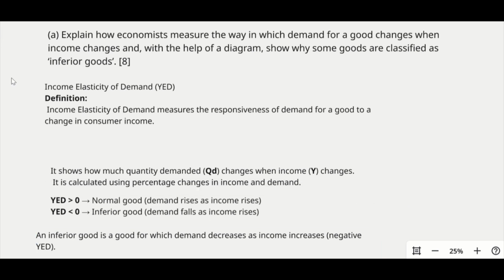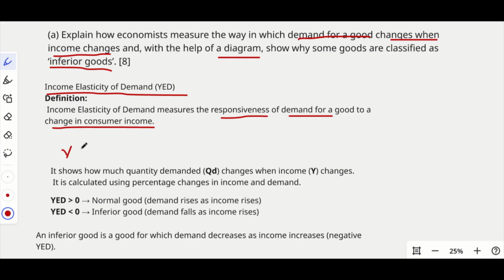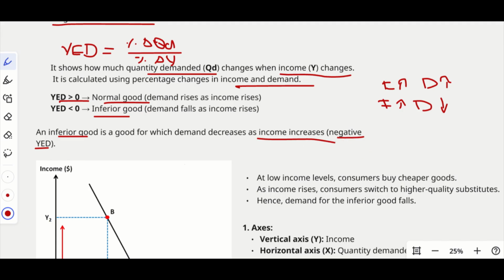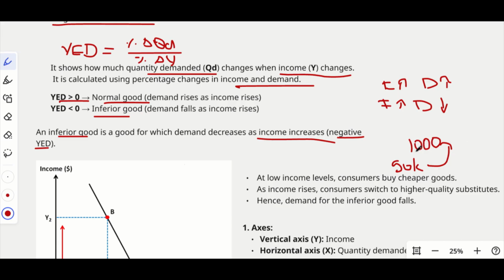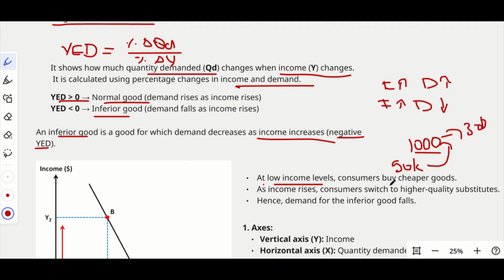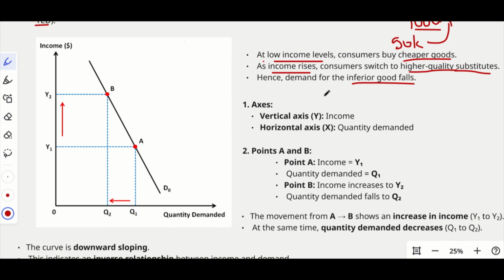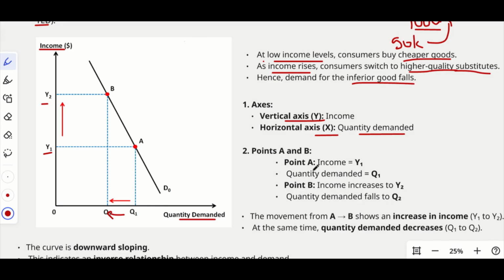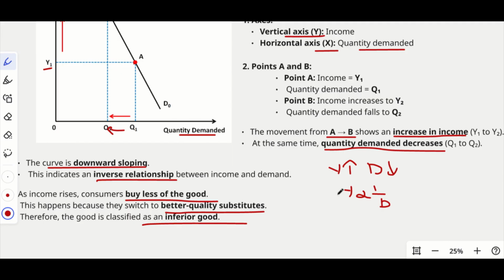Income Elasticity of Demand & Recession Explained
Struggling to understand how a worldwide recession affects demand? In this video, we break down Income Elasticity of Demand (YED) and show how economists use it to predict changes in consumer behavior when incomes fall.
You’ll learn:
What income elasticity of demand means
The difference between normal goods, necessities, luxuries, and inferior goods
How demand changes during a recession
Which industries are hit hardest—and which may actually grow
Real-world examples to make the concept clear
Evaluation points to help you score high in exams
This video is perfect for IGCSE, A-Level, and Economics students preparing for exams or trying to strengthen their understanding of key microeconomic concepts.